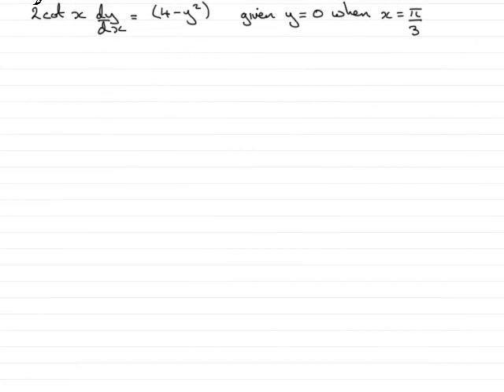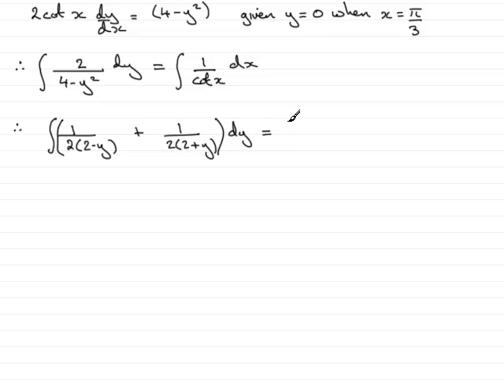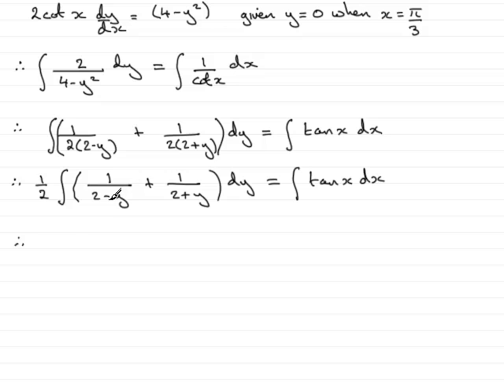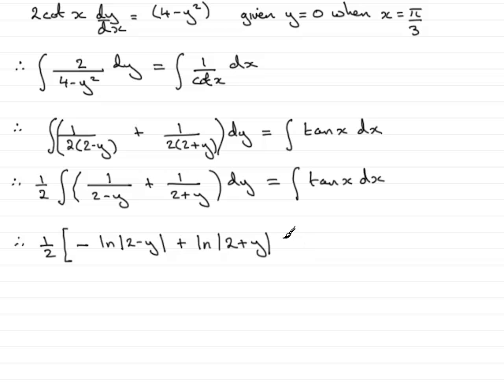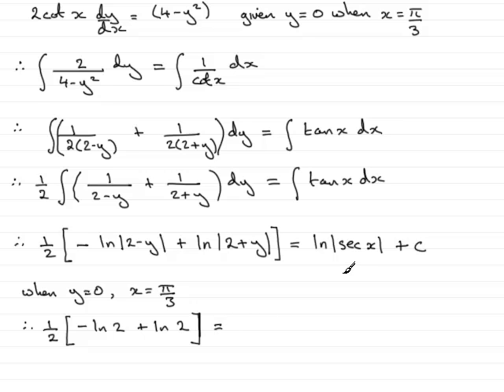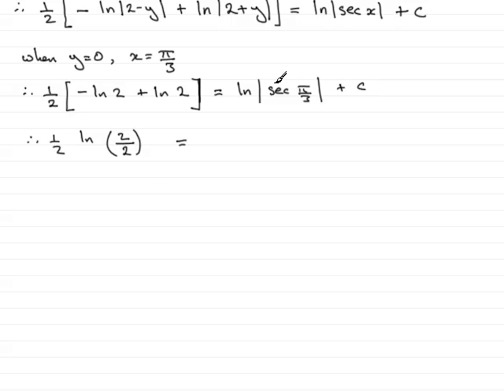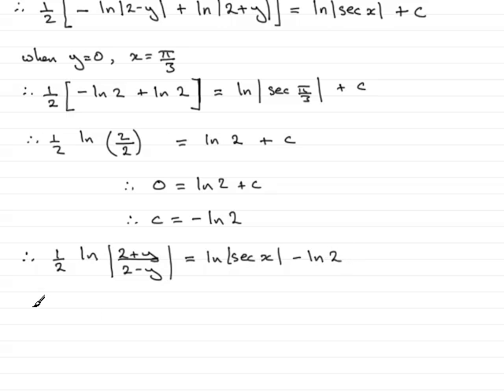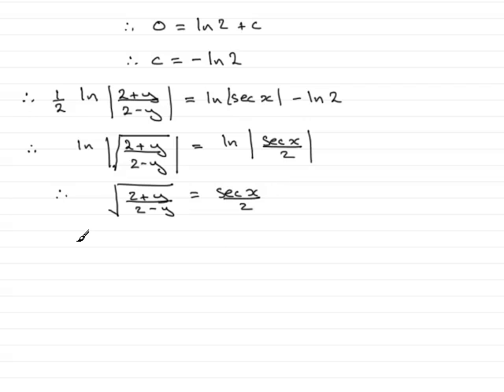A-Level Maths Edexcel C4 June 2008 Q7b ExamSolutions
This question is on solving a differential equation.To see this and other questions goto ExamSolutions